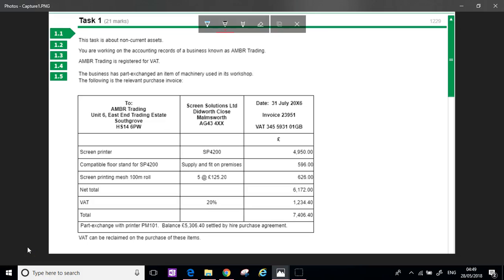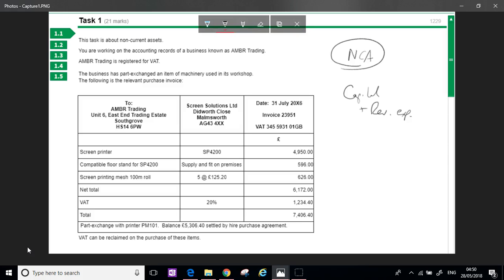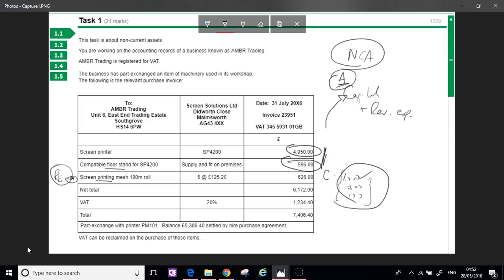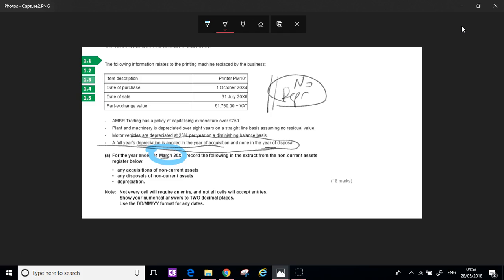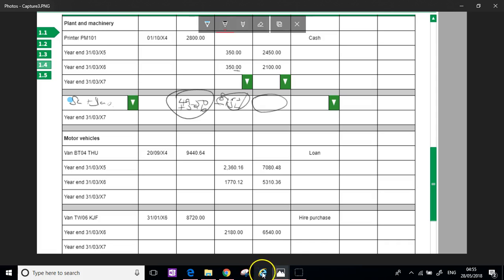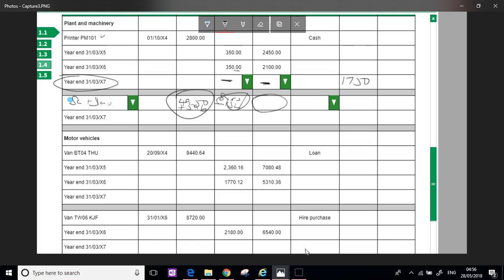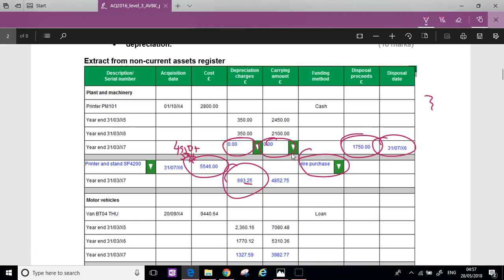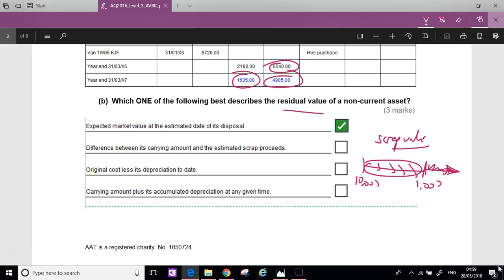AAT Practice exam Q1